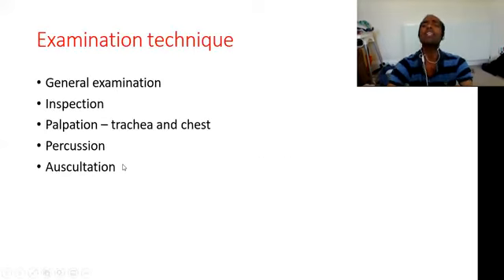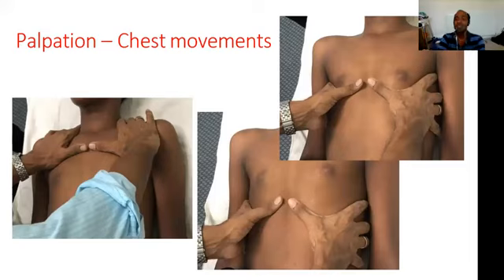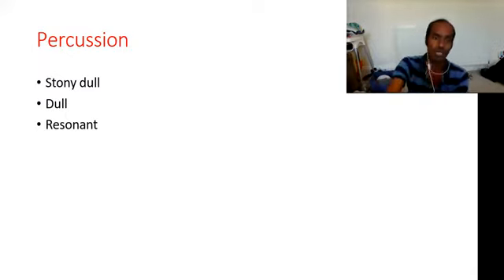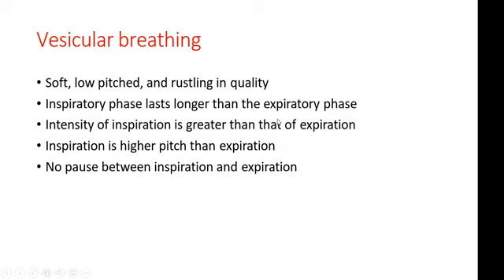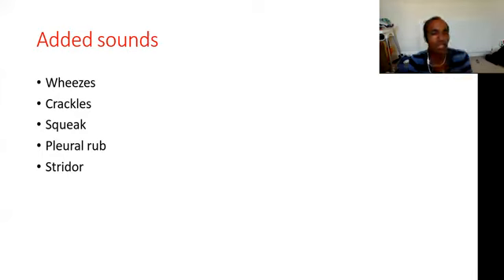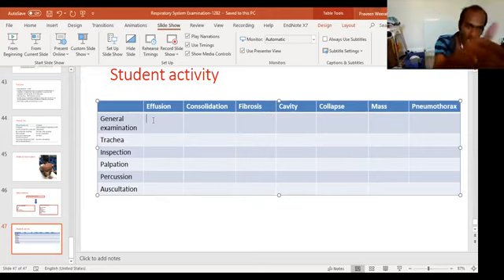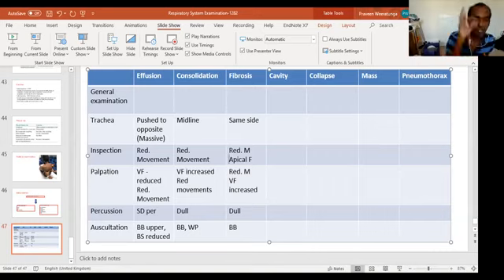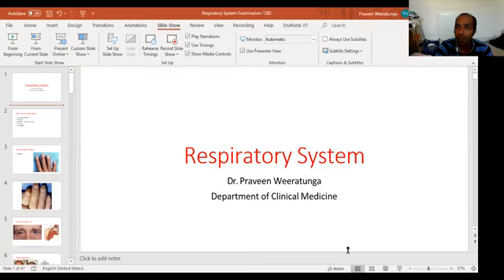03 RS Examination - Dr. Praveen Weerathunga